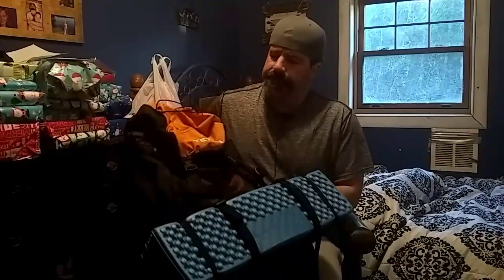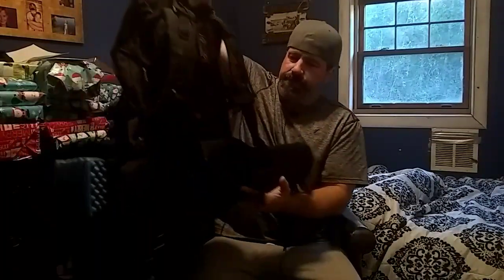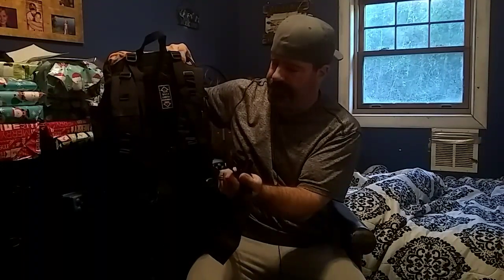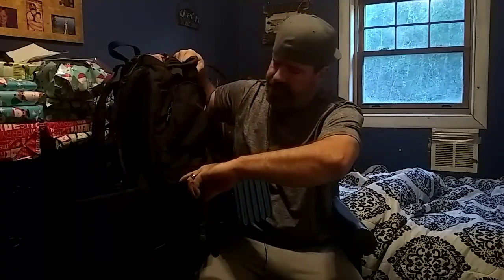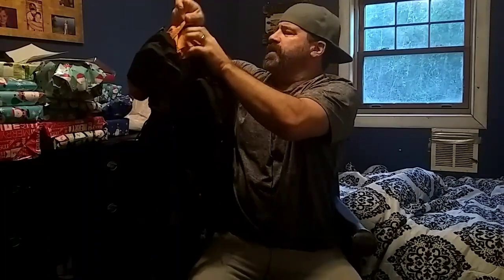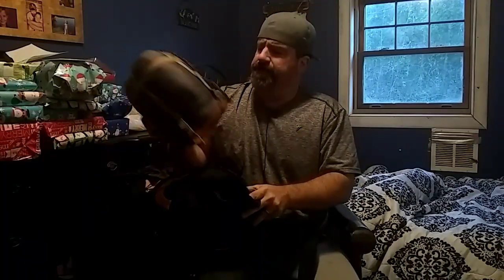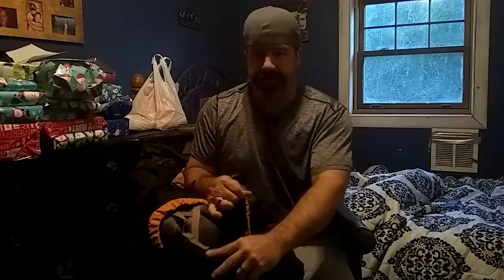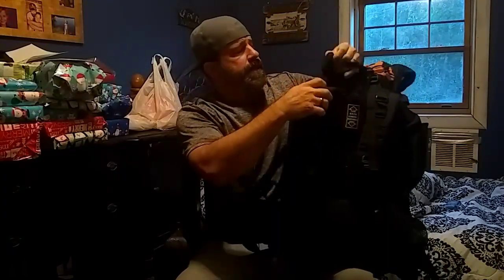teton sports scout 3400 best starter backpack 2018 2019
our review of teton sports 3400 scout backpack